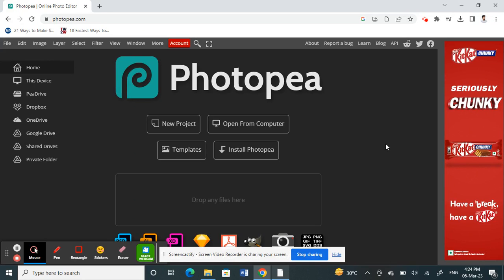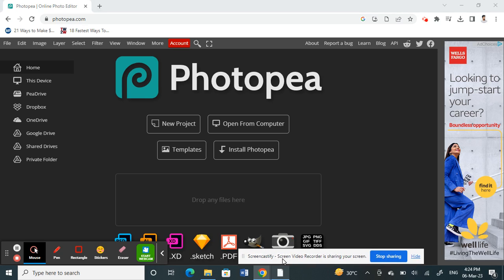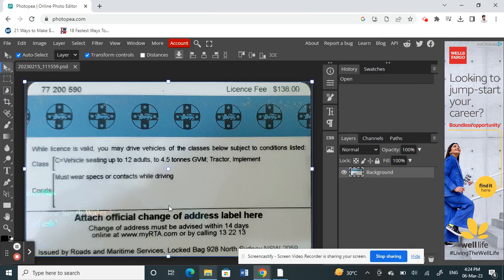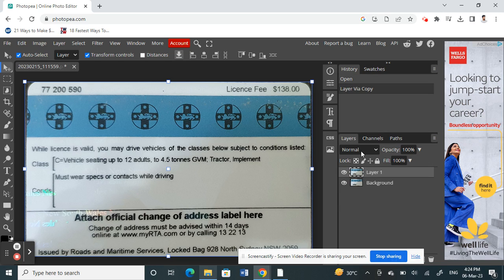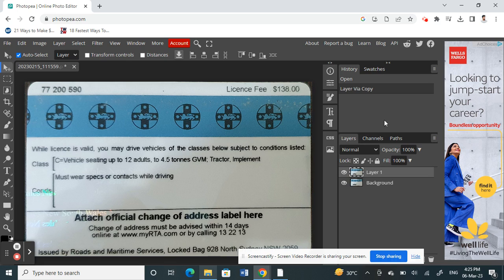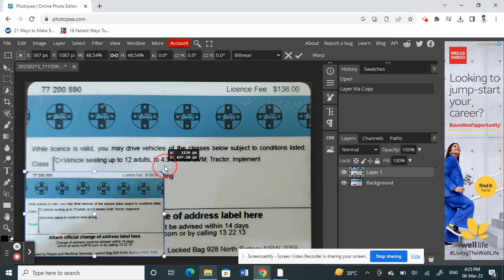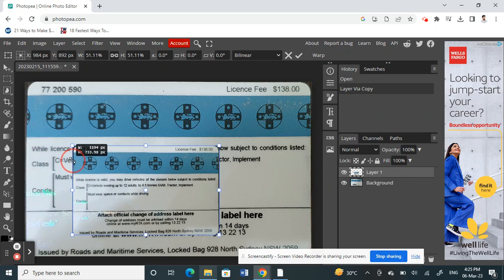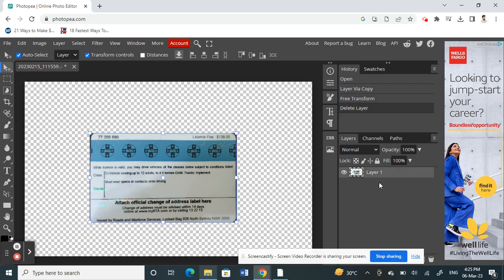How to Resize Image in Photopea (easy)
How to Resize Image in Photopea. In this video, we'll show you how to resize an image in Photopea. Images can be resized in photopea for a variety of reasons, such as to make them fit better on a page or to reduce the file size.

If you're working with large images or need How to Resize Image in Photopea, then this video is for you! We'll show you how to resize an image in Photopea and help you get the best possible results.
How to Resize Image in Photopea